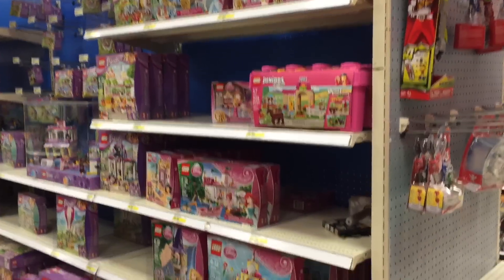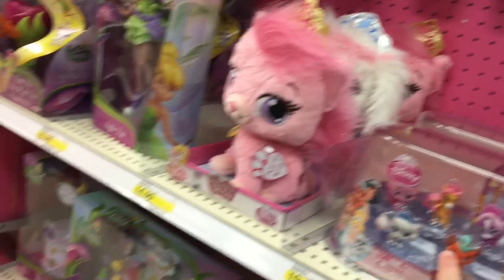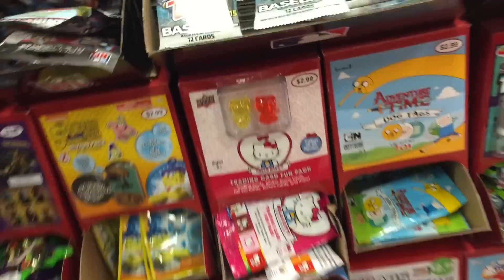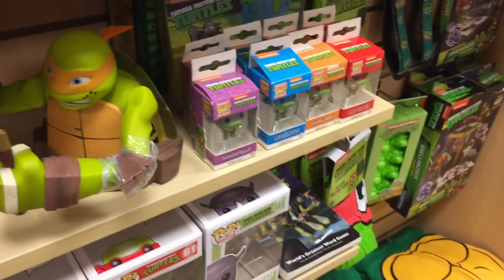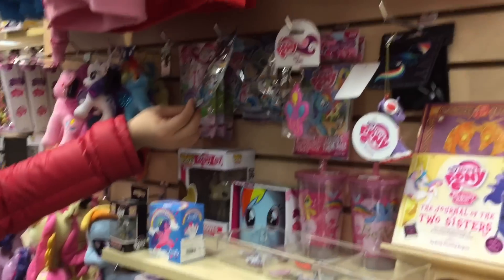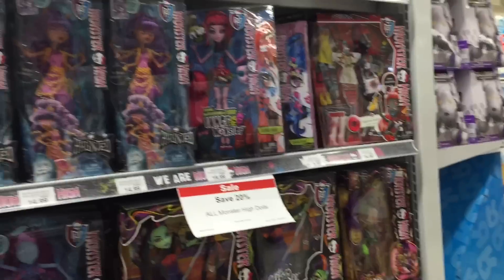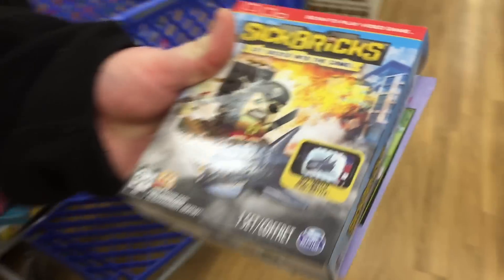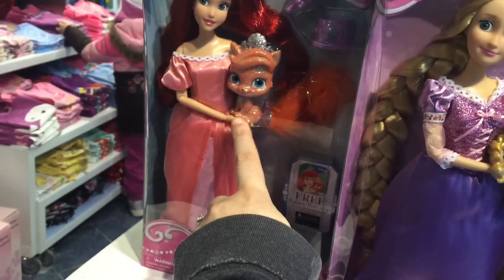TOY HUNTING With Special Guest - BINSTOYBIN and DOLLASTIC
Yep, you read that right! Mr Brony and I took a trip to visit Lastic and meet some other friends there as well.

MAIL:
TheCrazyPonyLady